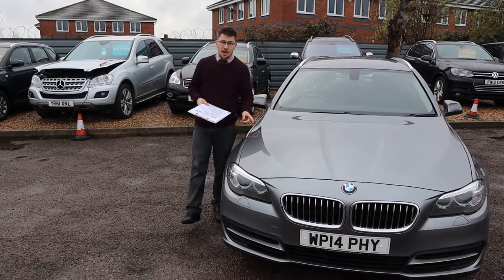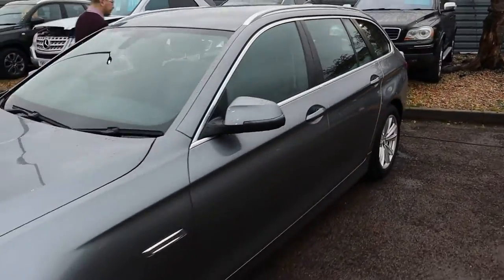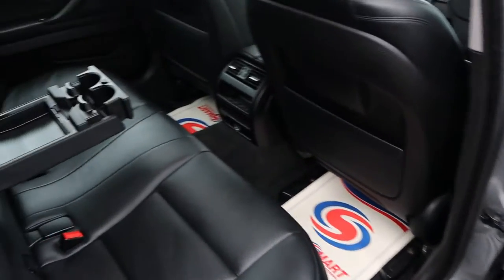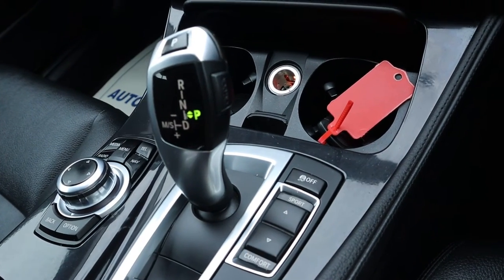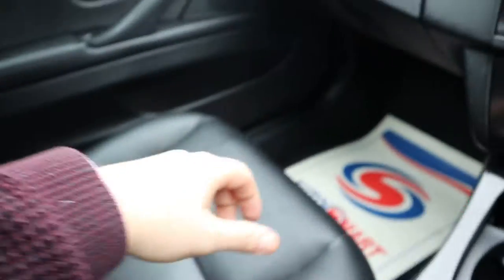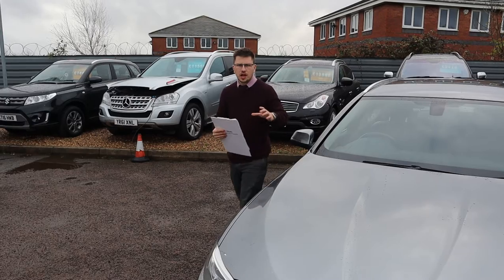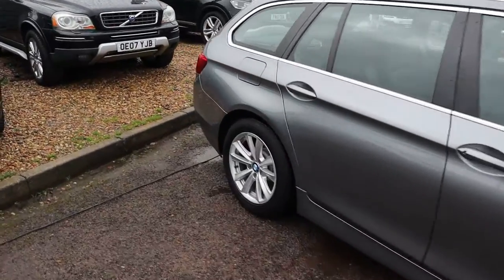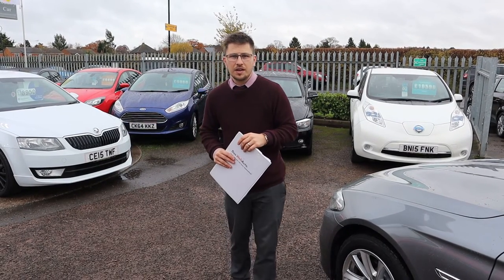Country Car Barford Warwickshire Used BMW 5 Series Sales & Service